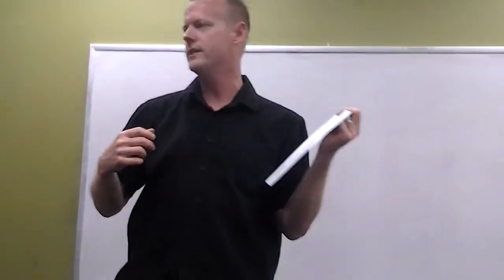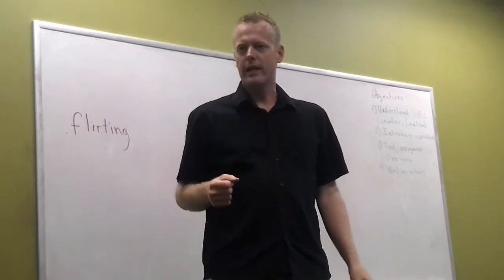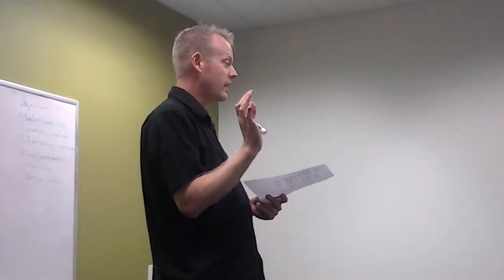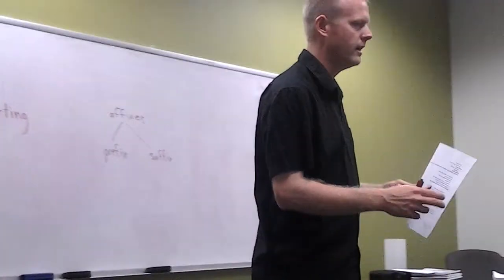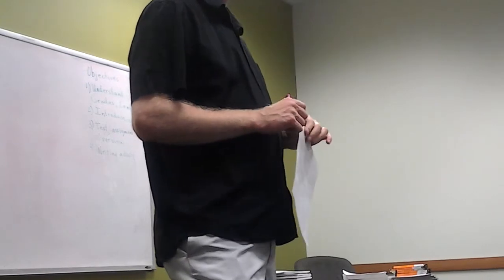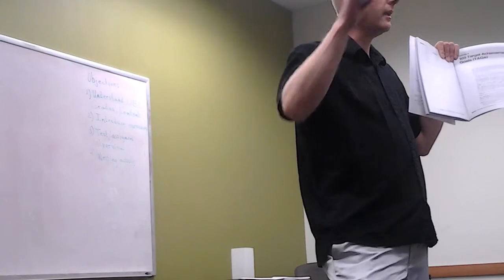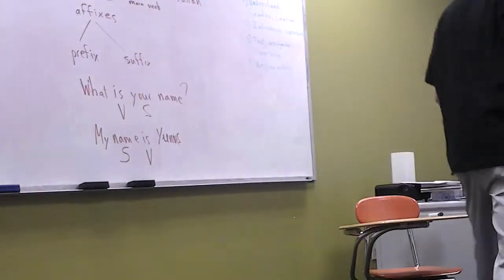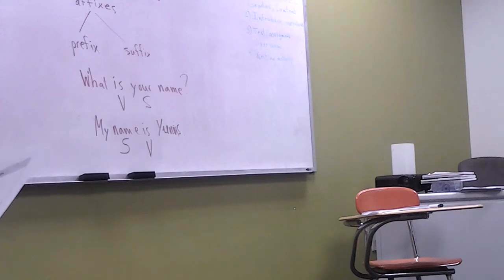Learn English RW 107: Orientation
This video tells you how to write a good essay.